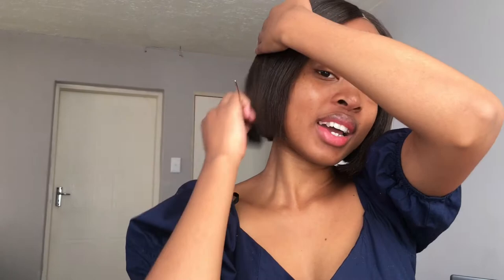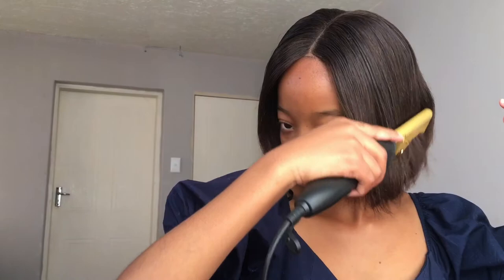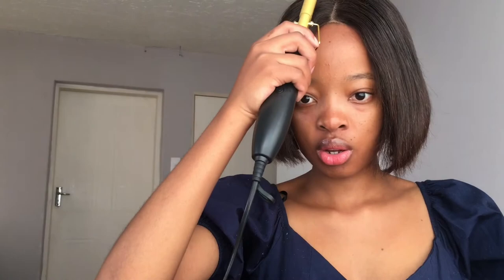ELECTRIC HAIR HOT COMB REVIEW | IndiphileM | South African Youtuber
Hey!
I bought this hot comb at takealot for only R130 and this my  review on the product.

IndiphileM